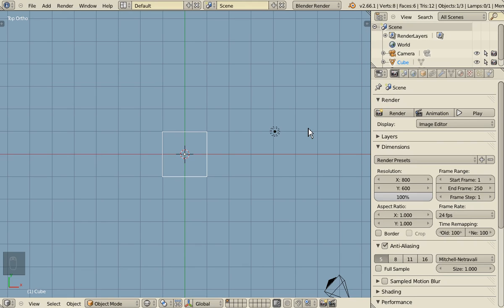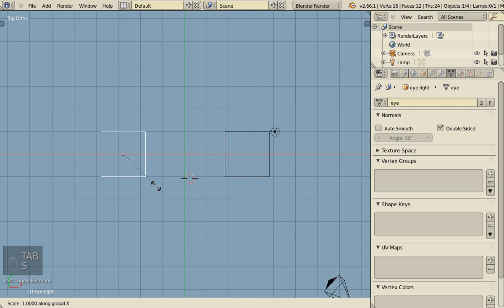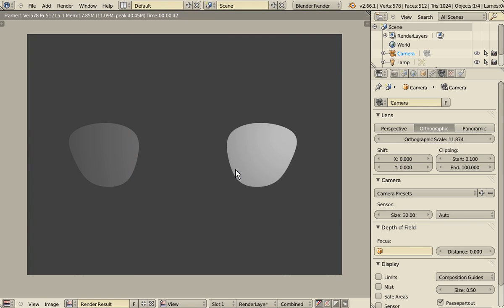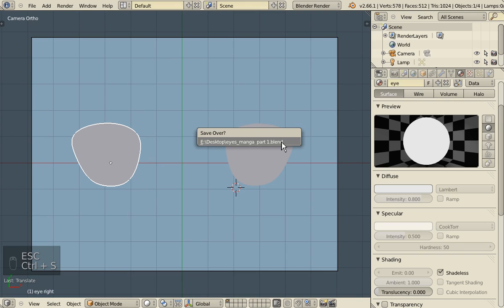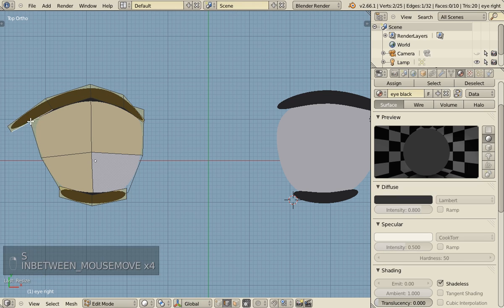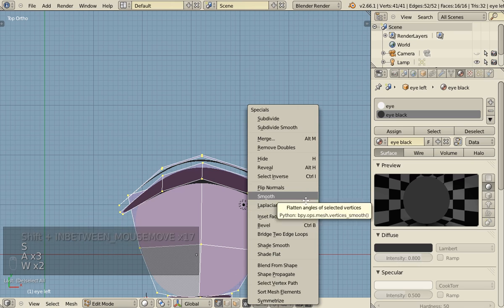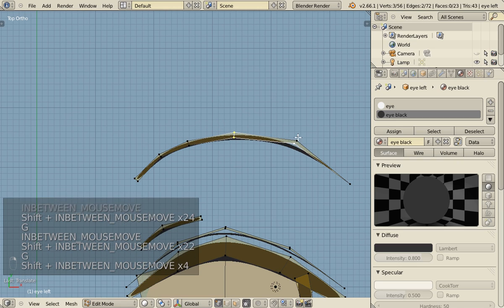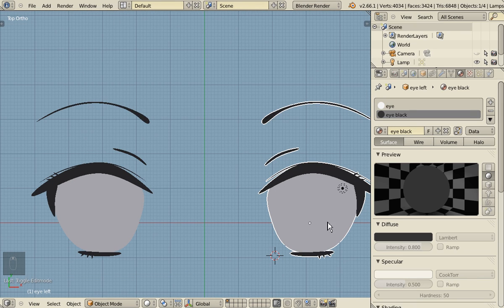How To Create Female Manga Eyes in Blender - Part 1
In the first part of this tutorial series, we model the eyes, eyelash and brows of a female manga character.
The software used is the free and powerful Blender 3D.

In the second part we add the pupil in each eye.